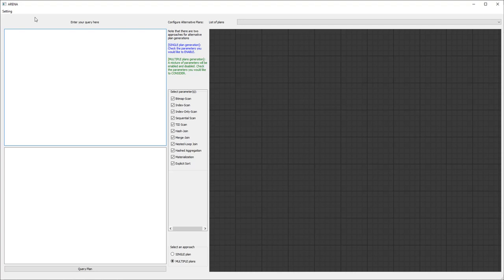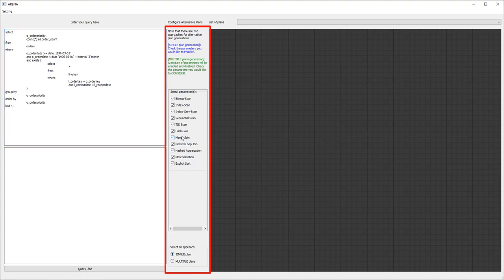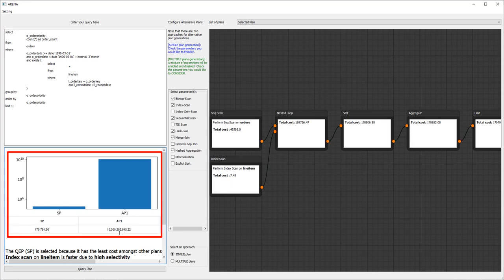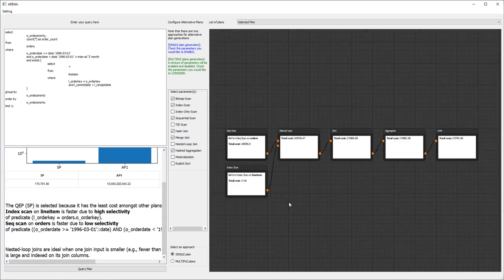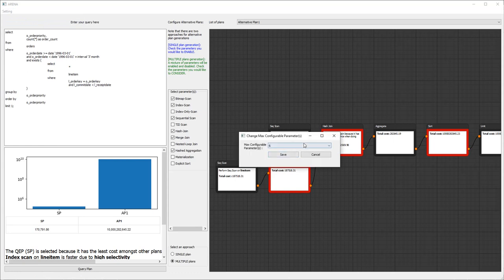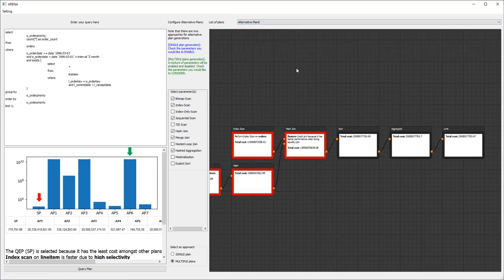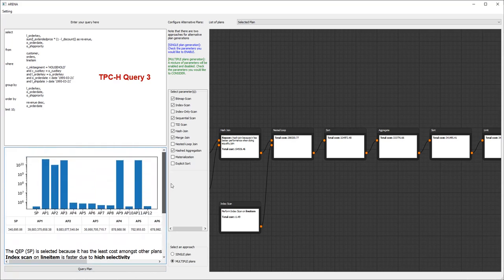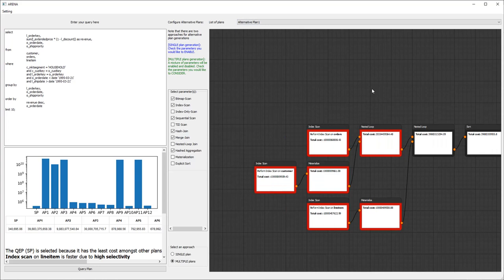ARENA demo video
In this demonstration, we present a novel system called ARENA that facilitates exploration and visualization of alternative query plans to aid comprehension of the query execution process. ARENA accepts an SQL query as input, and compares and visualizes the QEP and alternative plans which are selected based on learner-specified operator preferences. Furthermore, it  intuitively explains why the key operators in a QEP are chosen by connecting them to established knowledge in the literature. Our demonstration advocates that ARENA can greatly enhance students' learning of the topic of relational query processing.